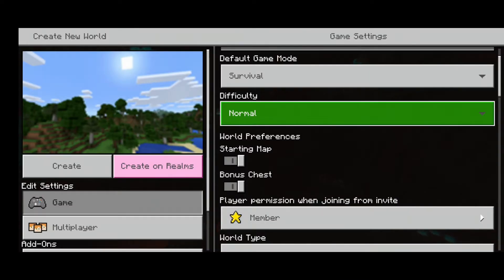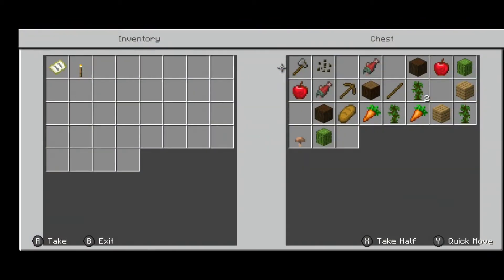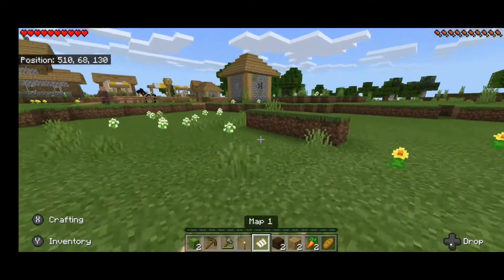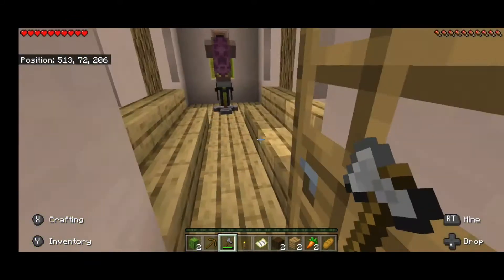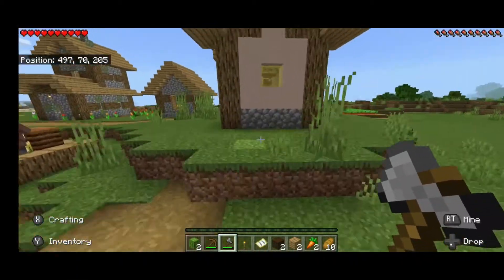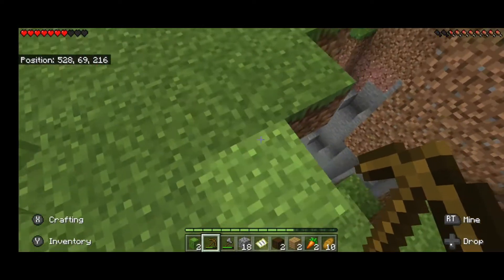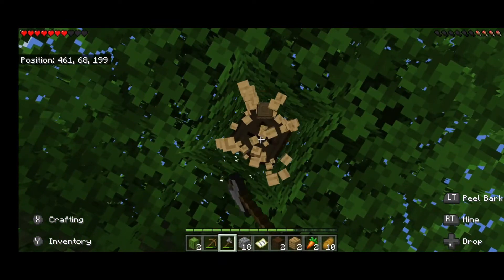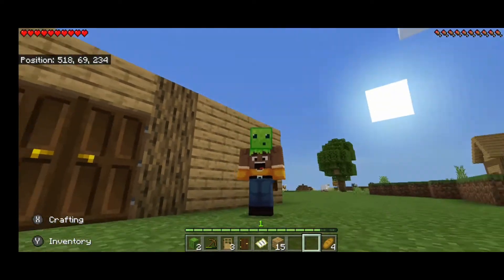Minecraft starting a new world ep1